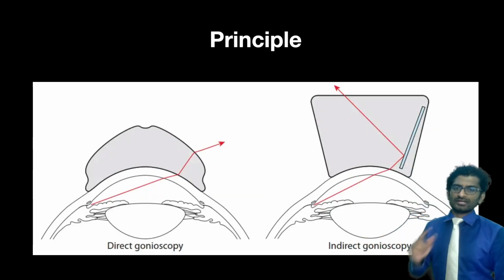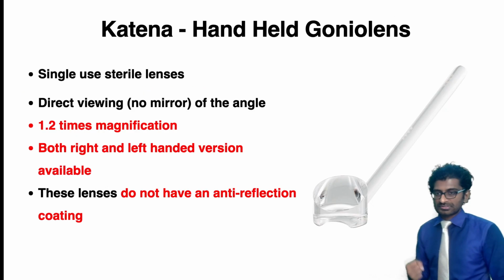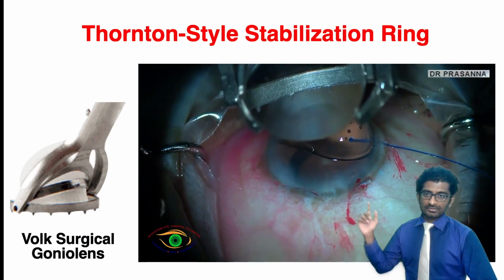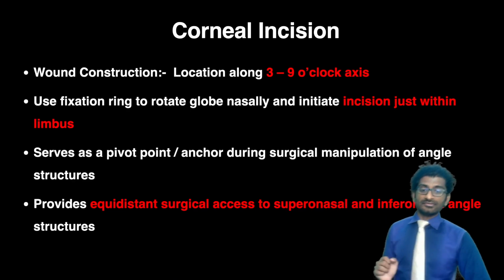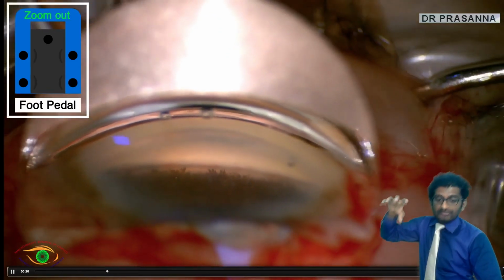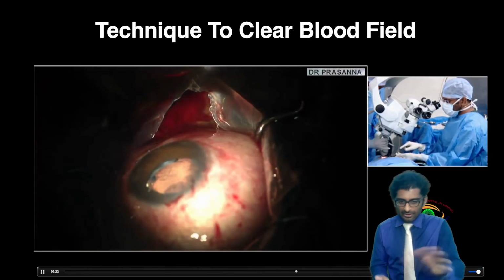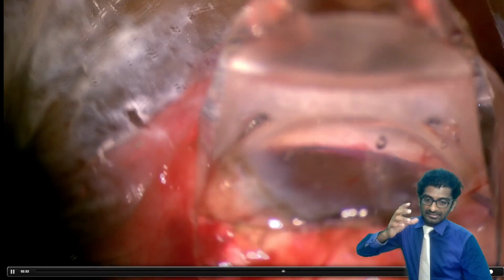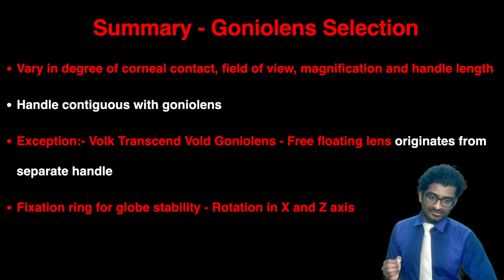Intraoperative Gonioscopy & Microscope Settings - Dr. Prasanna Venkatesh Ramesh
In this audiovisual presentation titled "Intraoperative Gonioscopy & Microscope Settings" the essential role of gonioscopy in enhancing the outcomes of minimally invasive glaucoma surgery (MIGS) is covered.[1,2] This exploration begins with a detailed overview of various direct gonioscopes, including the Koeppe Goniolens, Swan Jacob Goniolens, Richardson-Shaffer's Goniolens, Thrope Goniolens, Barkan Goniolens, and Layden Direct Goniolens, and highlights recent advancements such as the iPrism S and Sx, Katena handheld, Katena hands-free, and Volk Surgical Gonio Lens. A comprehensive algorithm encompassing the pre-operative phase (anesthesia selection), intra-operative phase (microscope and head tilting techniques, gonio lens selection, seat and hand positioning, corneal incision, soft shell technique, foot pedal adjustments, and goniolens docking and manipulation), and post-operative phase (goniophotography) is shown. The microscope and head tilting technique involves a temporal approach to the nasal angle, with the patient's head rotated 30-40 degrees nasally and the microscope adjusted temporally by the same degree. This method integrates manual pencil marking and smartphone applications to ensure precise tilting and optimal angle visualization. The presentation also addresses common challenges encountered during direct gonioscopy, such as excessive pressure causing corneal striae, reflections from scratches, collapse of Schlemm’s canal, and managing blood reflux in the anterior chamber, including techniques for clearing the blood field. Furthermore, the importance of simulated training is emphasized, employing detailed angle anatomy within a 3D eyeball framework in an augmented reality environment, with the introduction of an innovative, cost-effective, and portable 4D holographic simulator protected by patent for training purposes.[3]